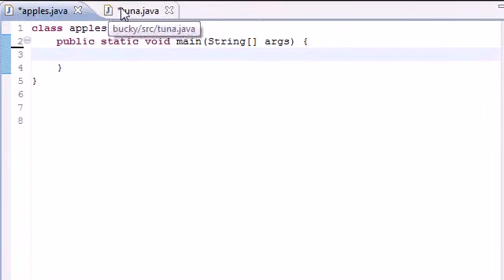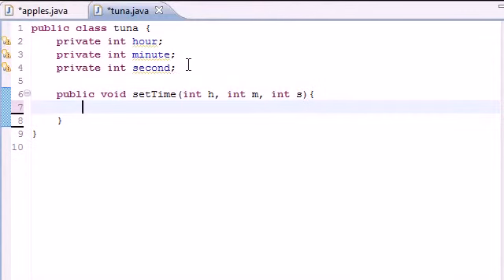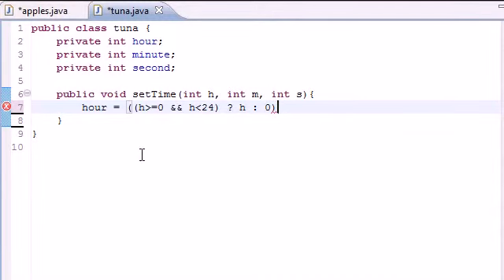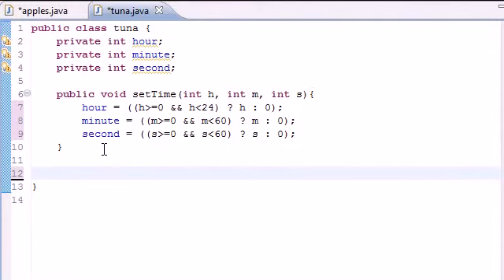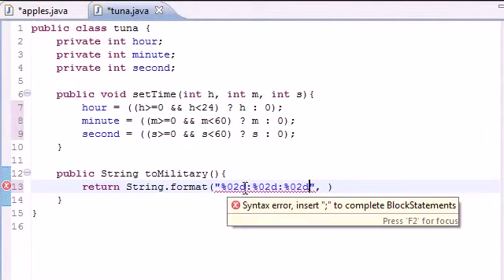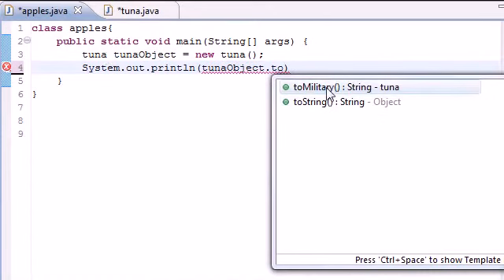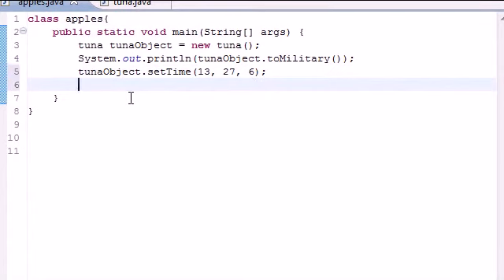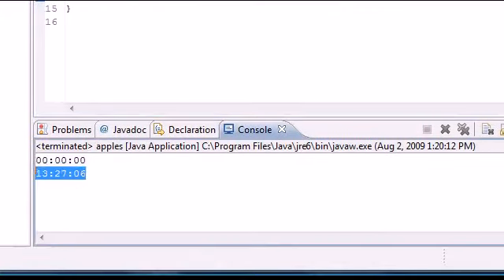Java Programming Tutorial 36 Time Class